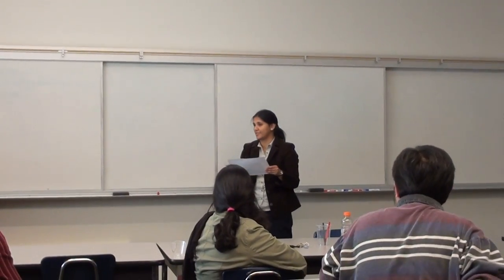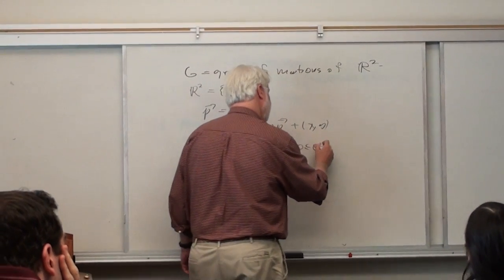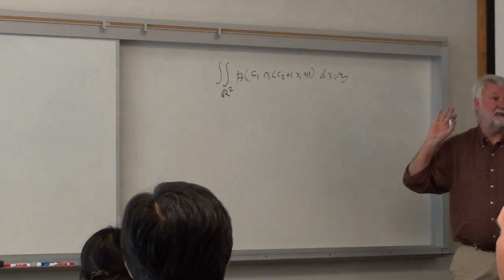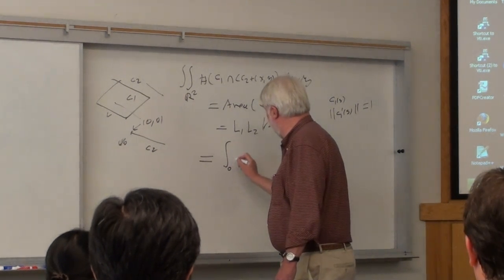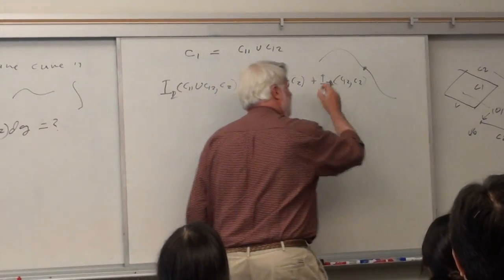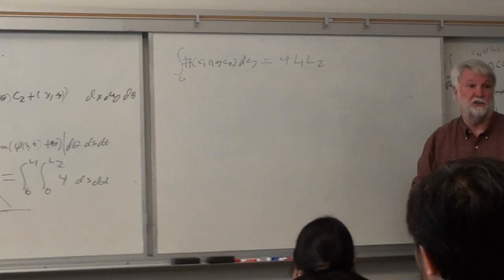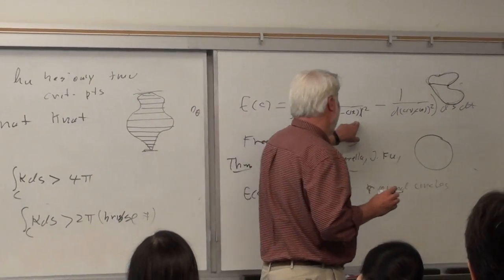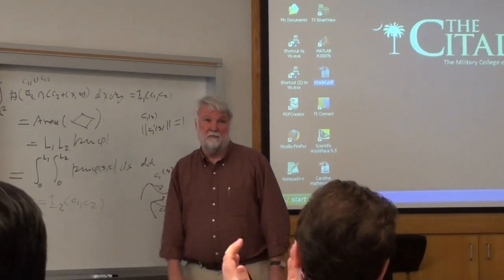Dr. Ralph Howard's Talk - Carolina Math Seminar Oct 28, 2011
This is a talk given by Dr. Ralph Howard in the Carolina Math Seminar Oct 28, 2011